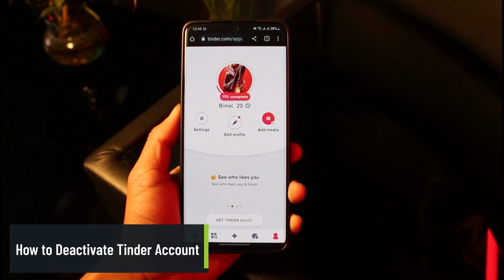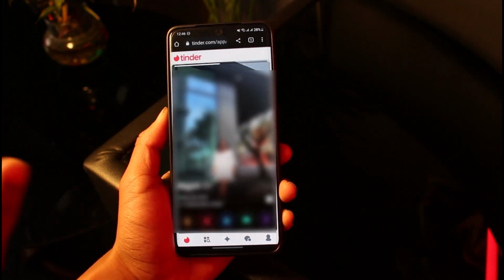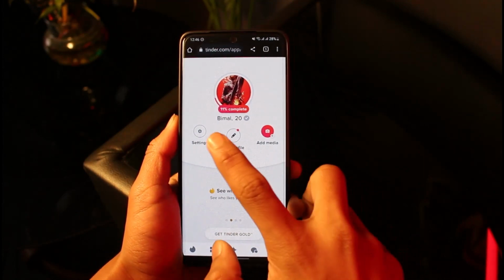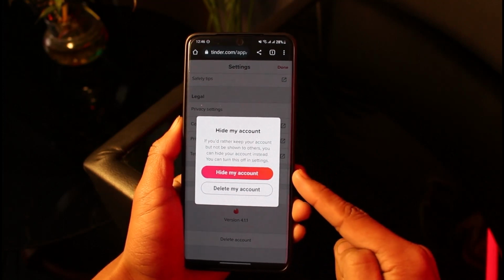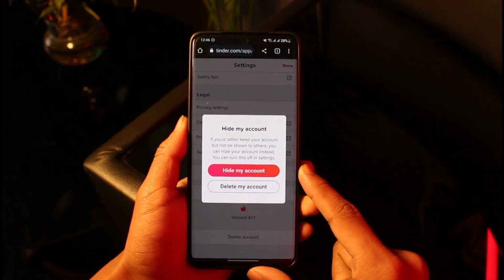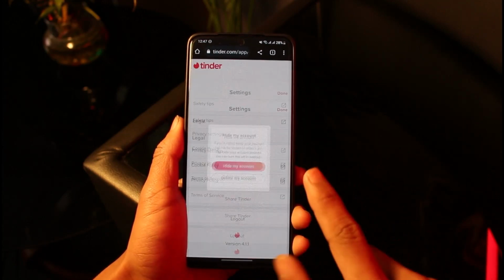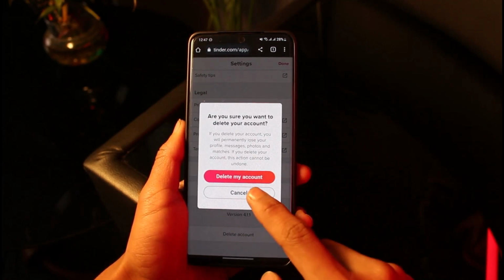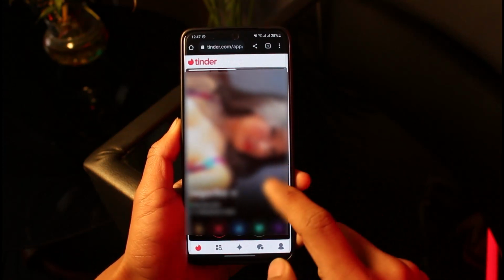How to Deactivate Tinder Account !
This video guides you through an easy step-by-step process to deactivate your Tinder account and stay away from Tinder temporarily. So make sure to watch this video till the end.

~ Chapters:
0:00 Introduction
0:12 General Info
0:25 Deactivate Tinder Account
1:27 Conclusion